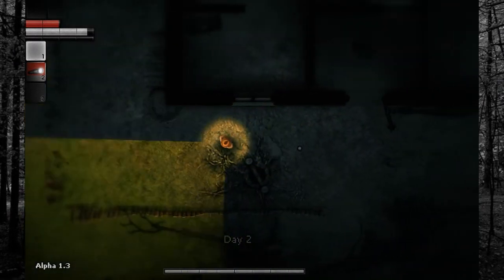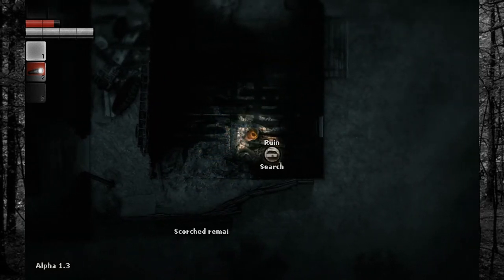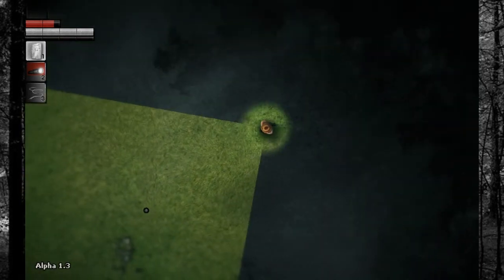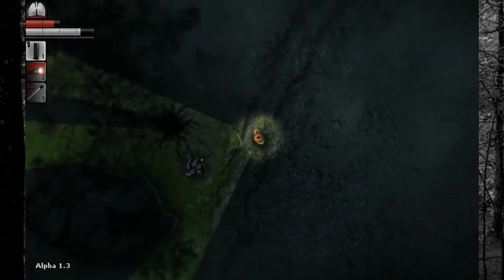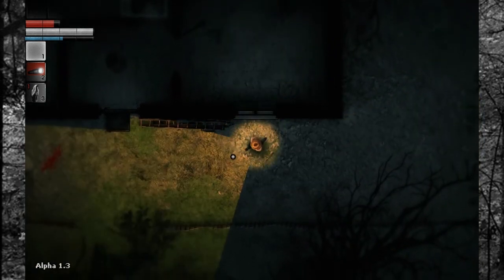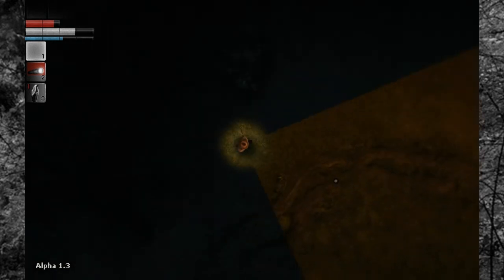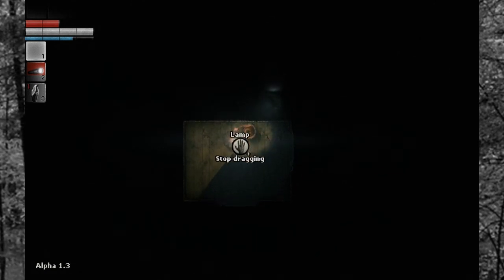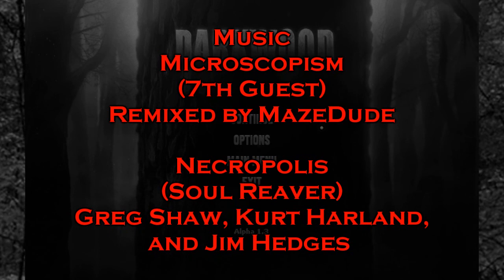Darkwood 14: New Old Neighbors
In this video, we catch up to where we left off.
In the future, I'm going to make a lot more cuts to keep the same old from being boring.